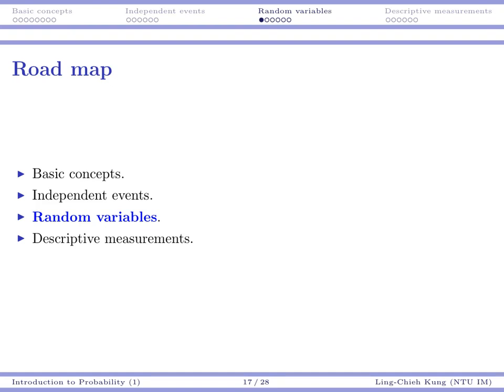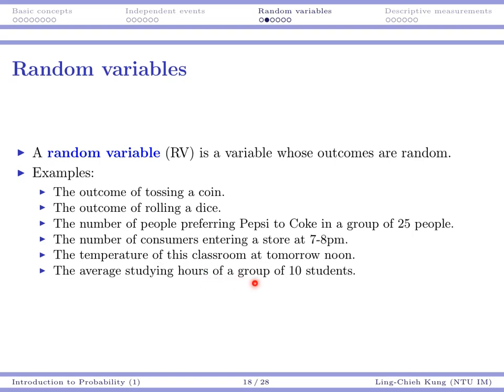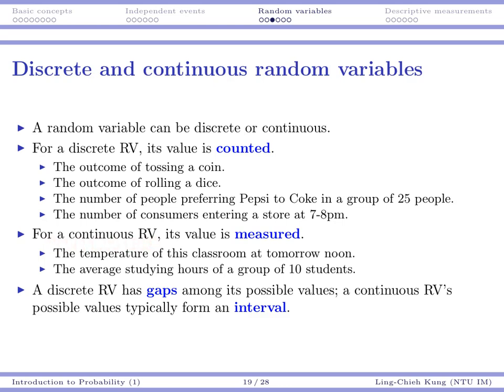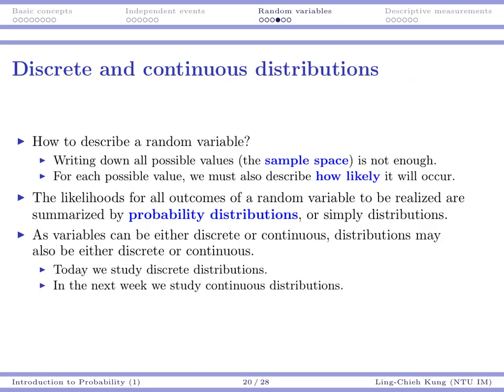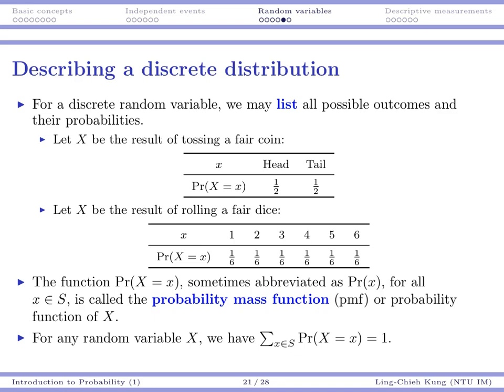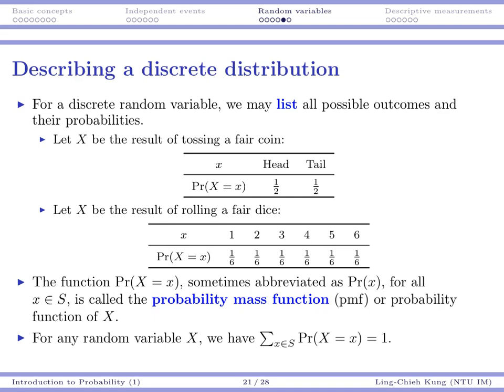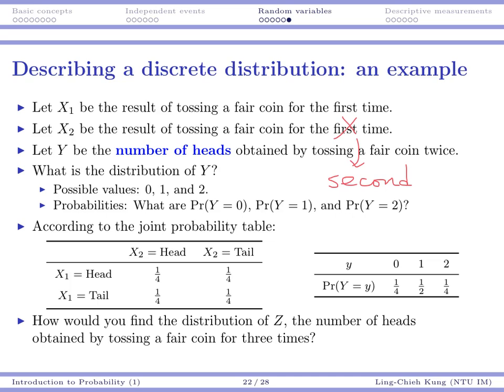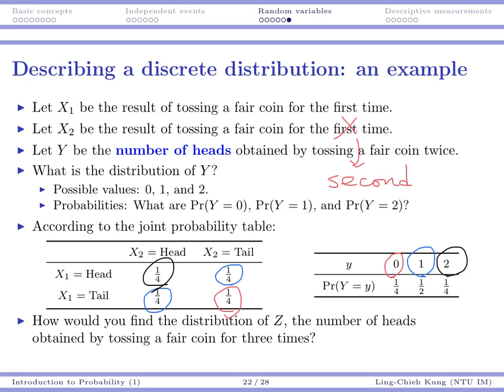Lecture 4.3 for 2014/10/6 (SDA 2014)